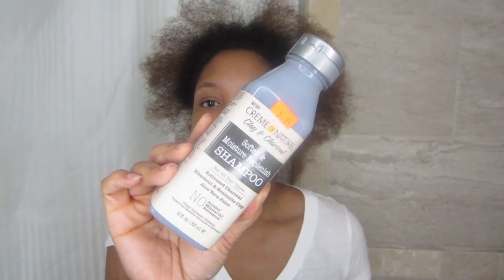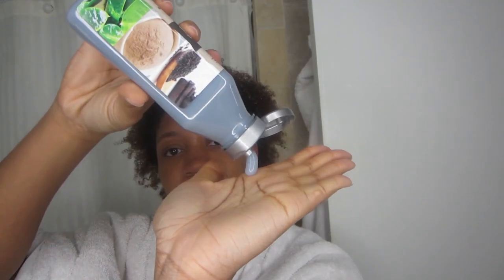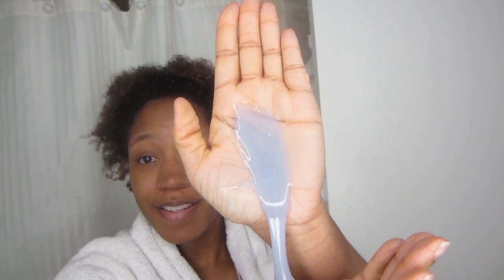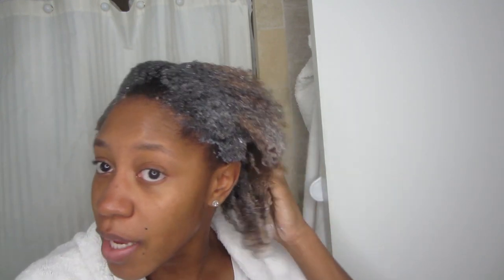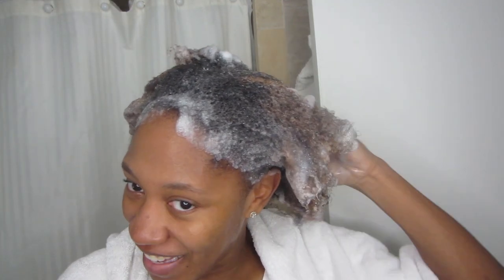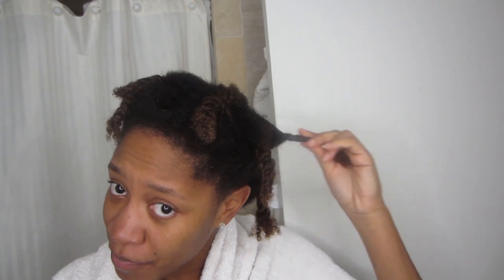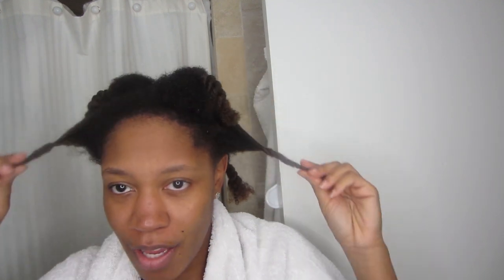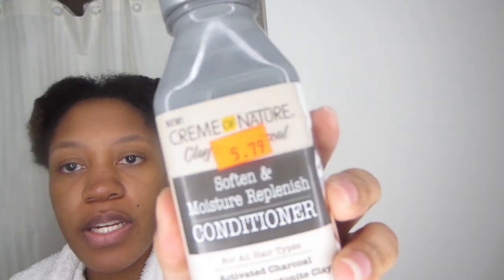69: Creme of Nature Clay and Charcoal Review | Recorded 3/8/19 | Before I Cut My Hair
Products Used:
- Creme of Nature Clay and Charcoal Shampoo
- Creme of Nature Clay and Charcoal Conditioner
- Creme of Nature Clay and Charcoal Mask